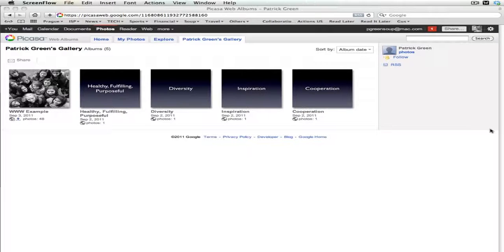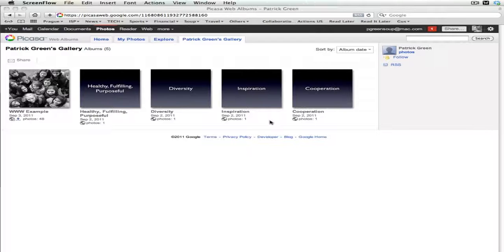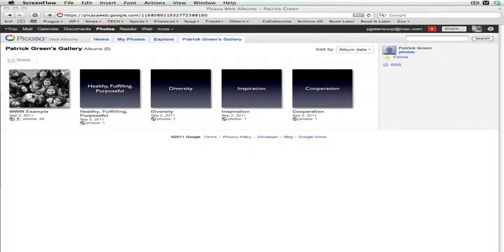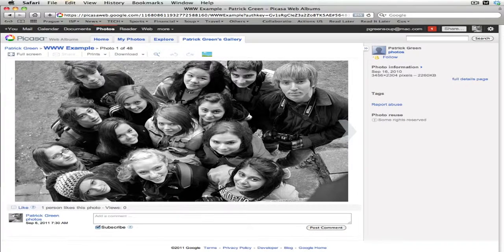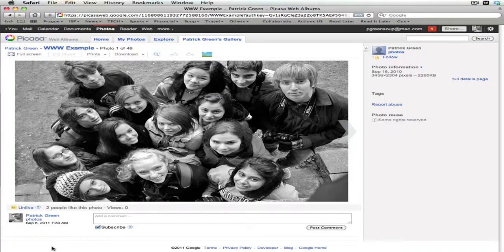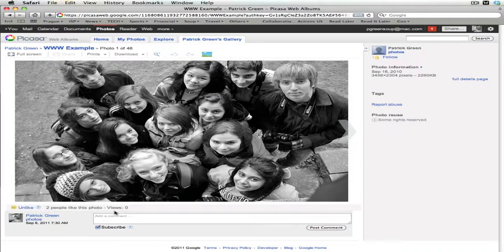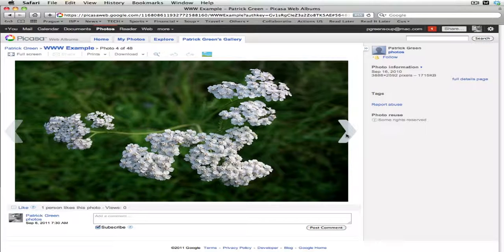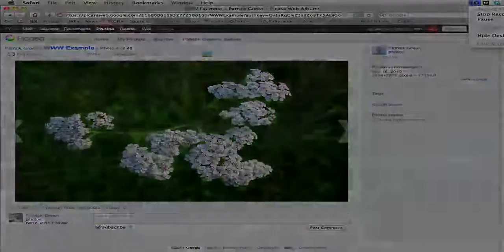Like Photos in Picasa Web Albums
You can "like" photos in Google's Picasa Web Albums.  The likes are totaled under the photo to show how popular they are.  In the case of a photo contest the "likes" can determine the winner.